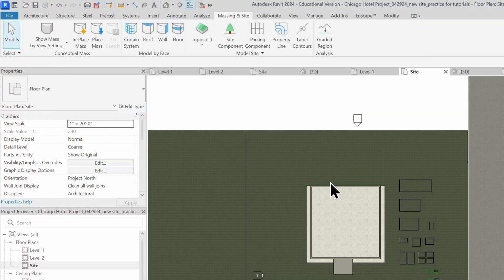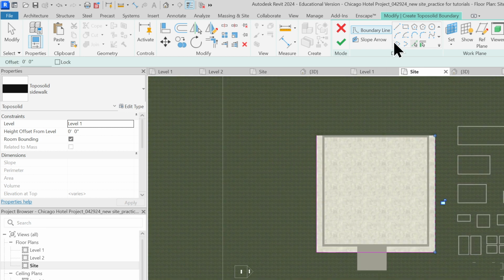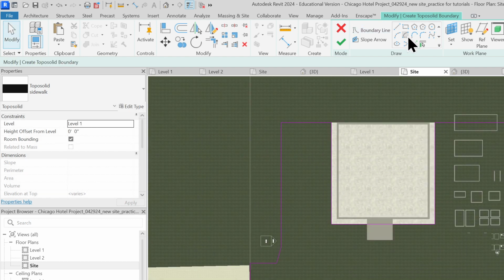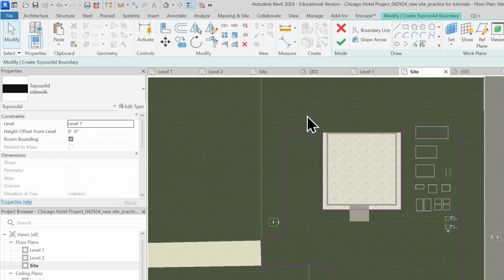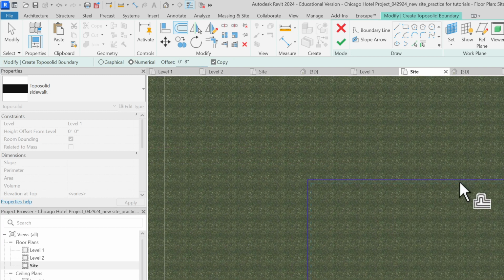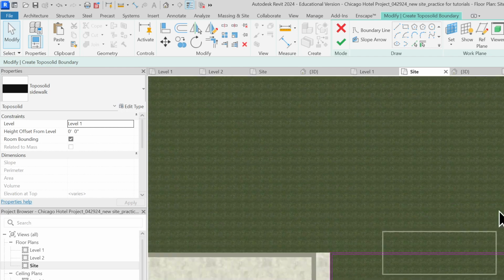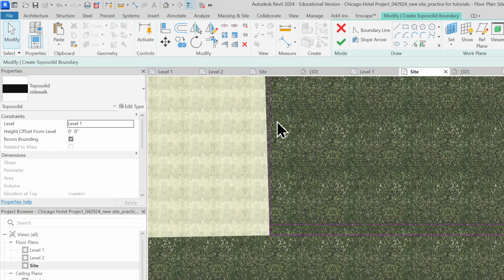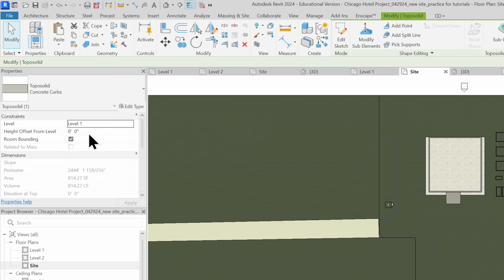Creating toposolid Curbs for parking lot AAD Hotel